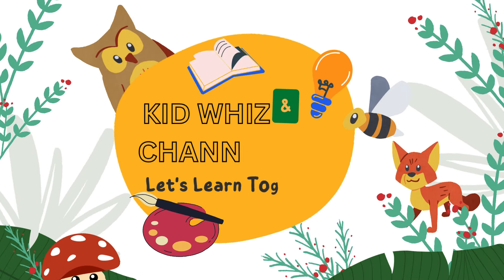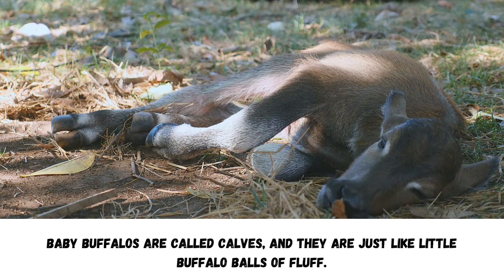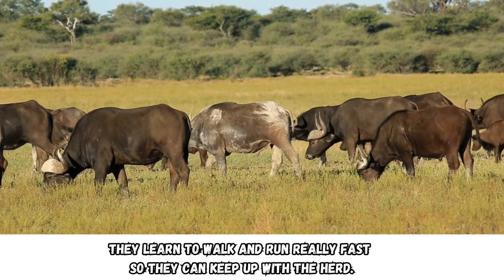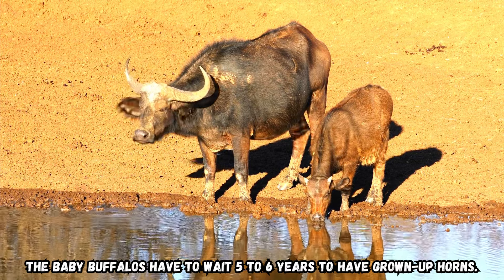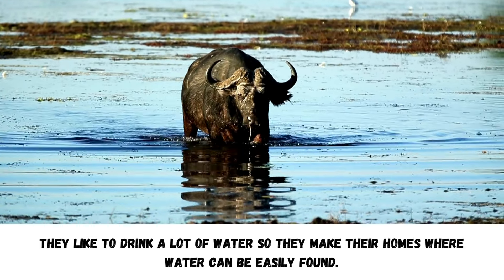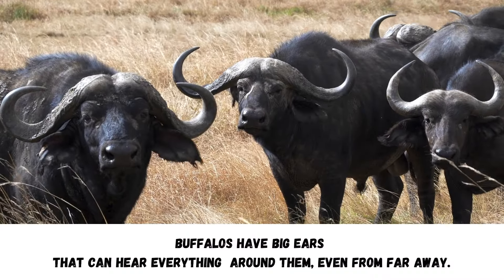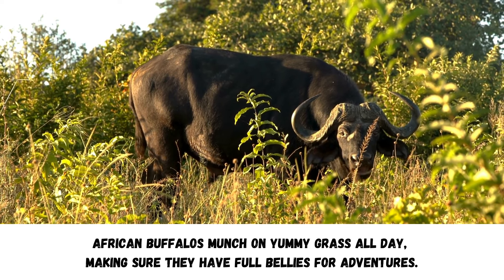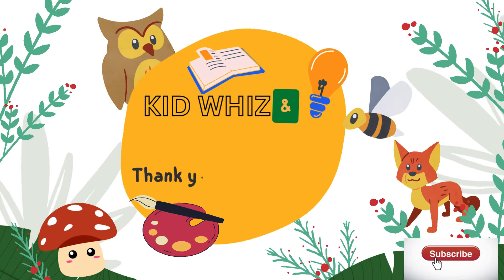African Buffalo – Dust Kicker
🐃🌿 Join the buffalo bash! These big buddies love wearing horn hats and rolling in mud, eating grassy picnics, and raising clouds of dust when running! 🌟🐃